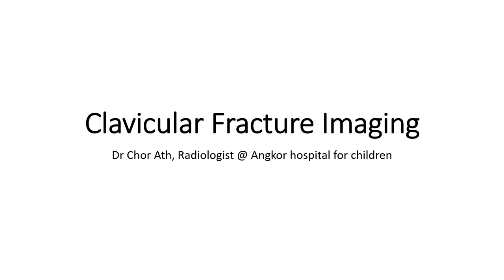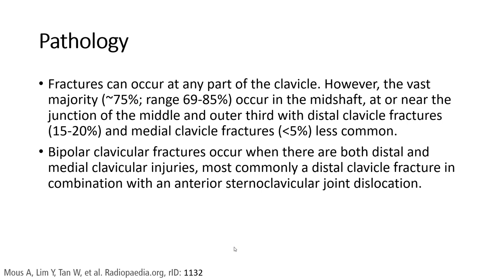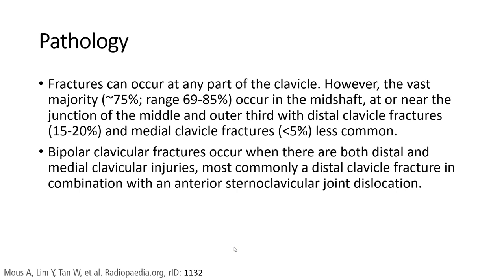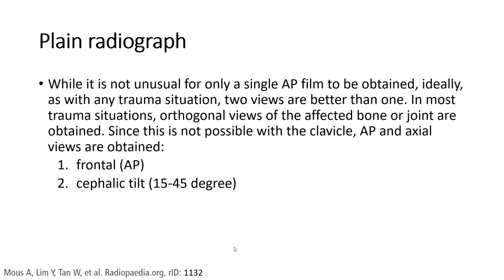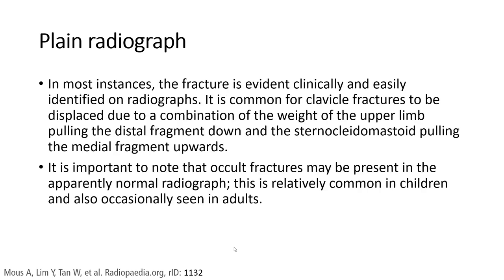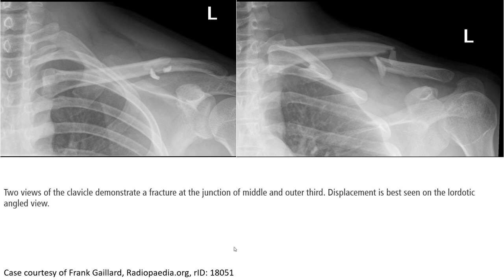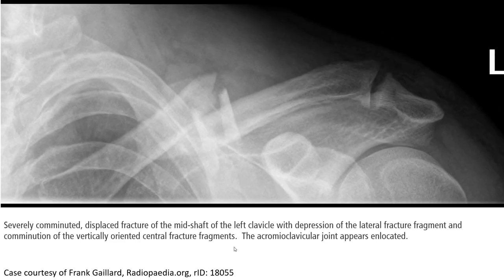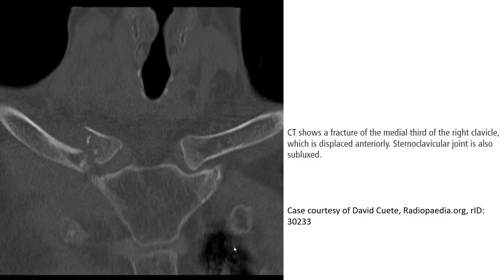Clavicular Fracture Imaging